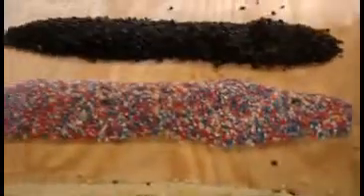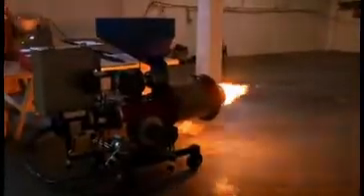Plastic to Power - Converting Waste Plastic to Clean Energy. Eco Clean Burners Corporation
Gerald Driggs (CEO) and Steve Taylor (VP Business Development) discuss how Eco Clean Burner Corporation of Pittsburgh Pennsylvania converts waste plastic into clean energy.  Using a unique combustion technology embedded in an 800,000 Btu unit, waste plastic produces heat that is applied in commercial and industrial hot water heating systems and steam generation to produce electricity.  The video shows a burner unit that is "outside" of a boiler vessel to illustrate the intense heat that is produced. This is the only commercially available unit that coverts waste plastic to energy in a form that can be applied in 90% of existing boiler vessels.